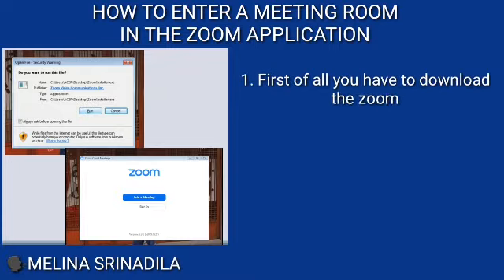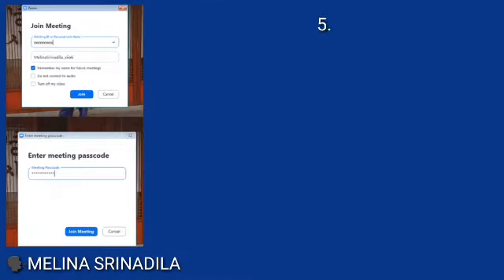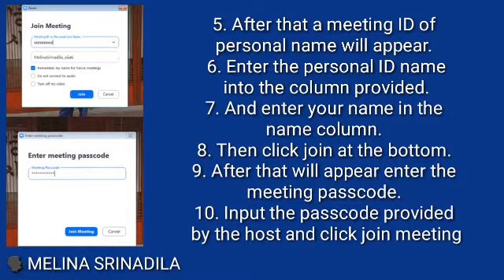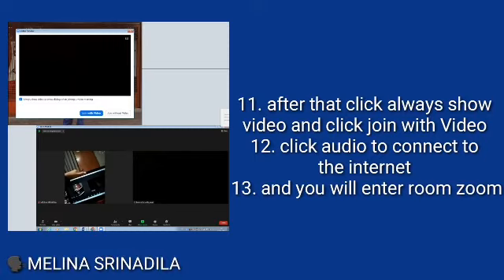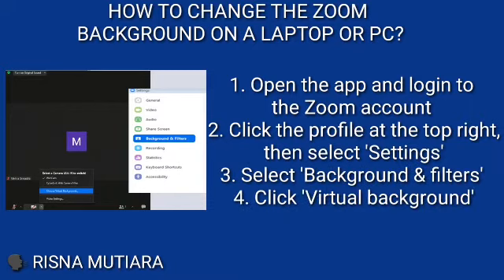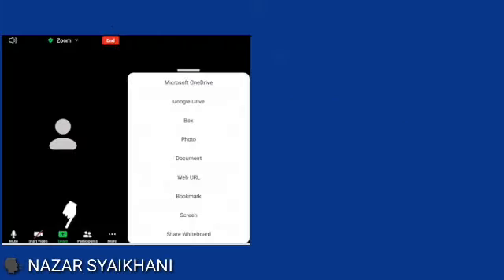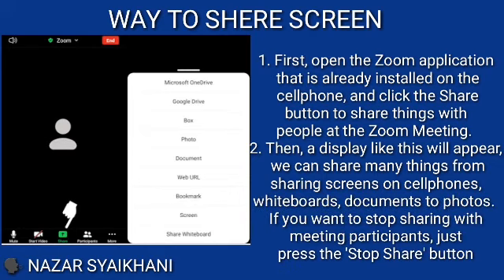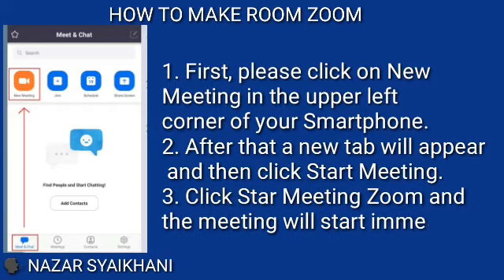PROCEDURE TEXT || HOW TO USE THE ZOOM APPLICATION || GROUP 4 || XII MIPA 6